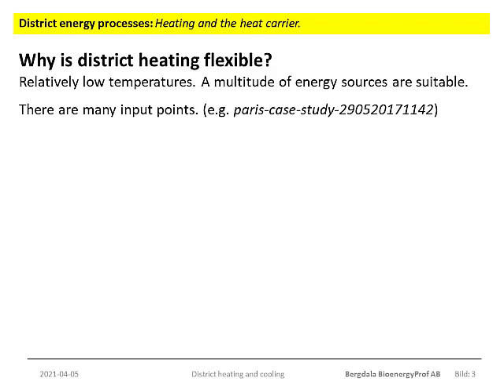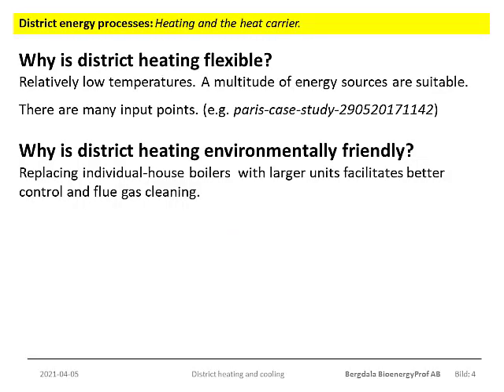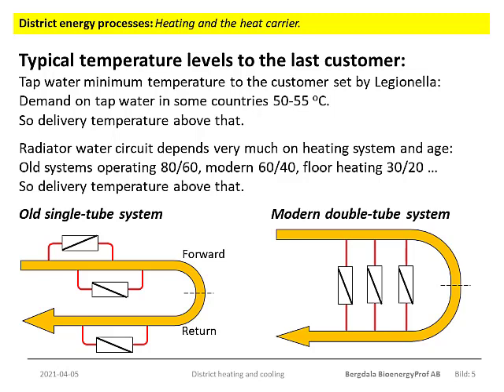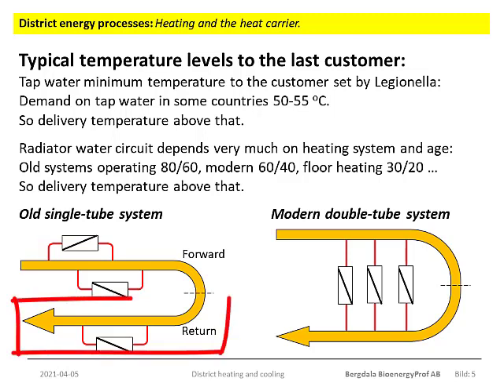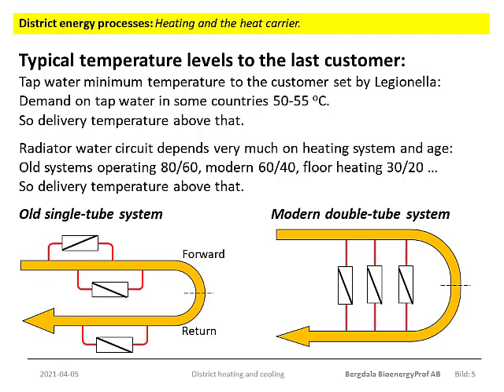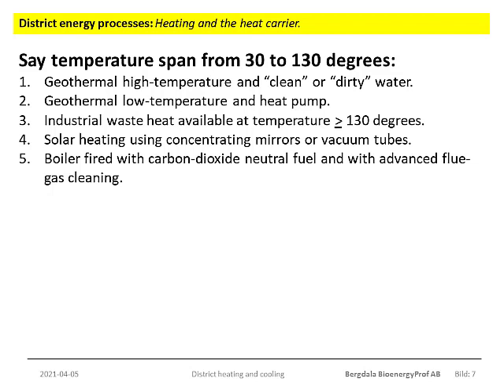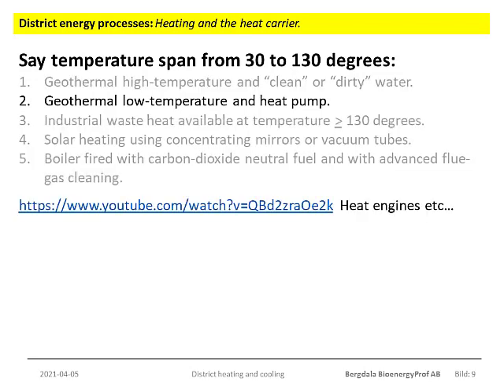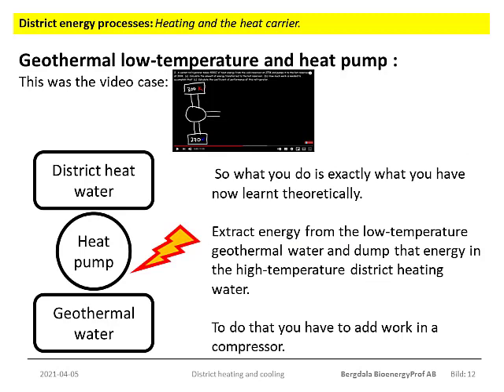Module 2 Heating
The video discusses options to produce district heating water.